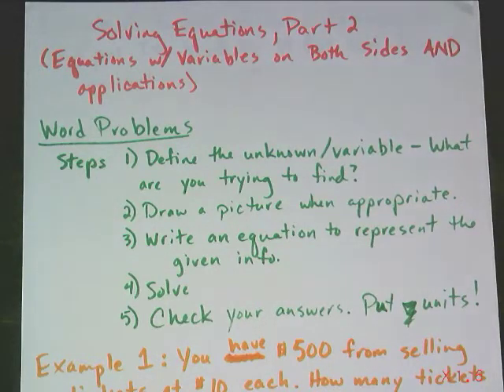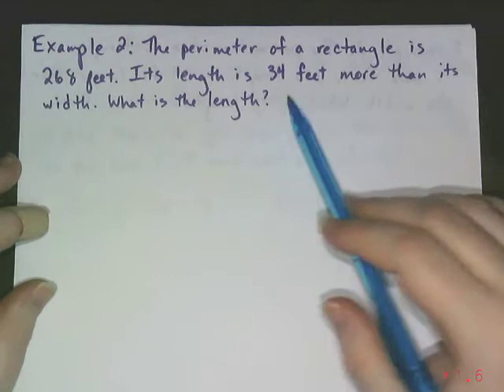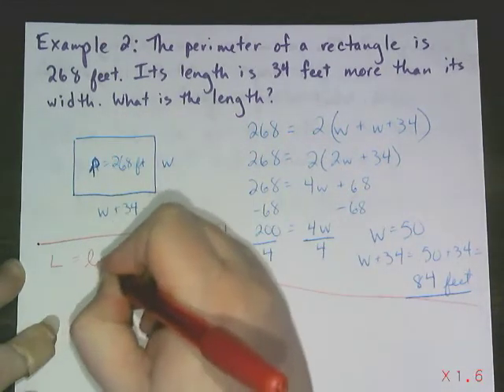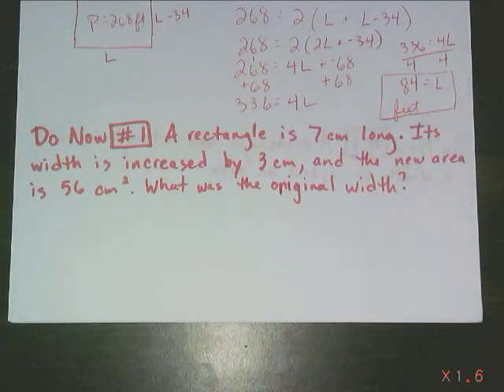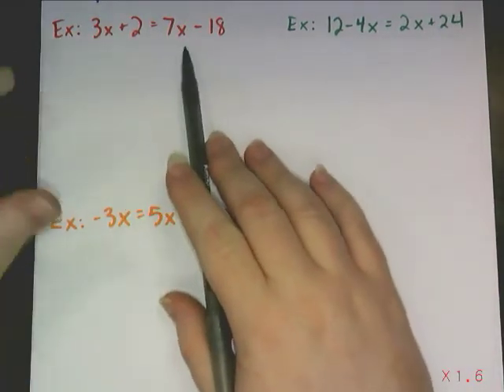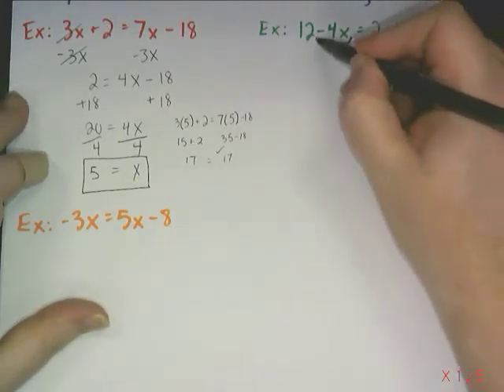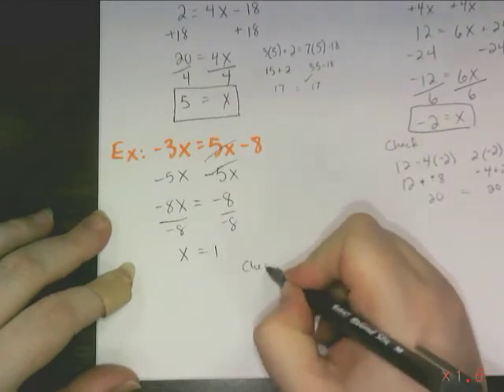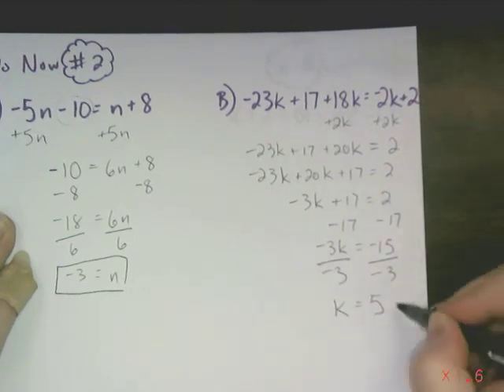Solving Equations Part 2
Applied equations and how to solve when there are variables on both side by APOEing or SPOEing the smaller term to the opposite side.